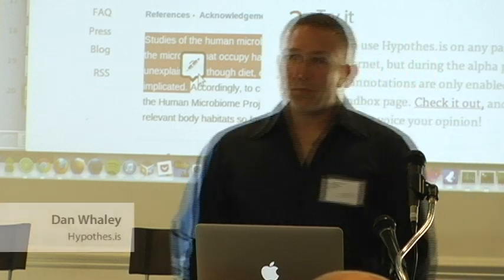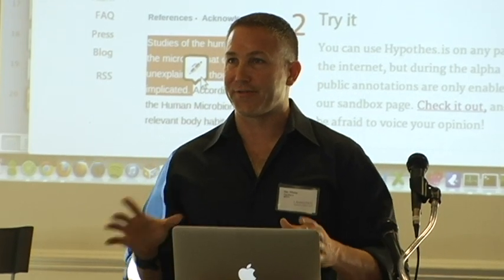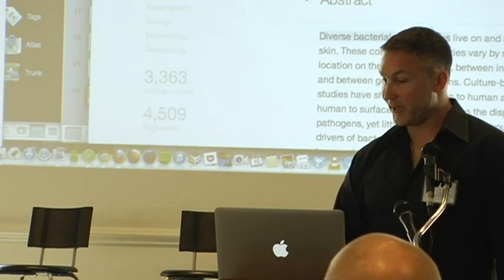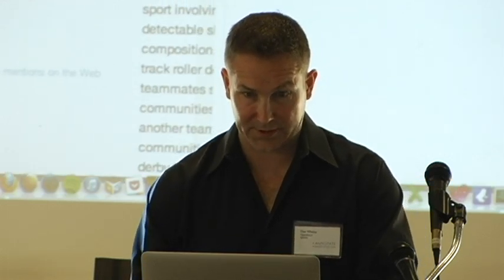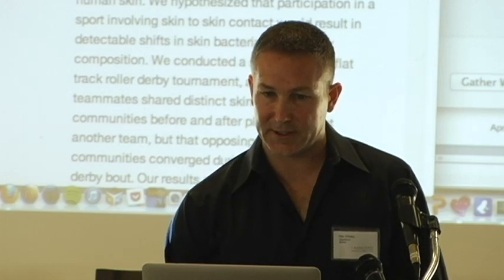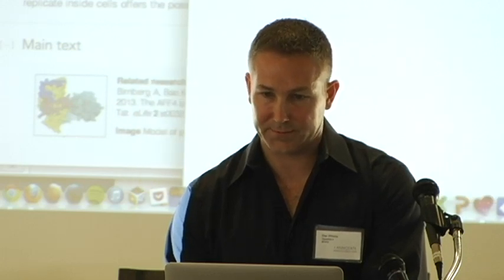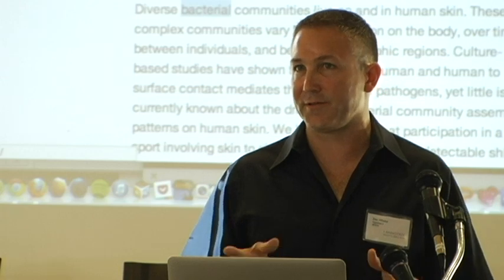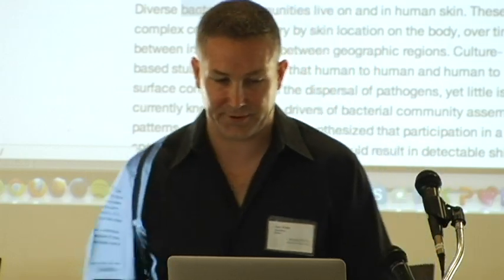Dan Whaley - Hypothesis @ I Annotate 2013